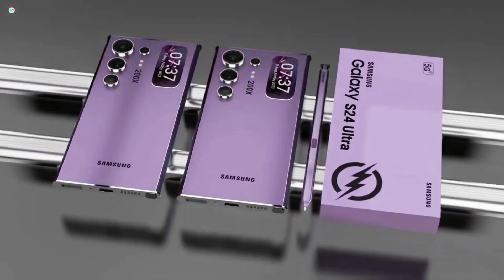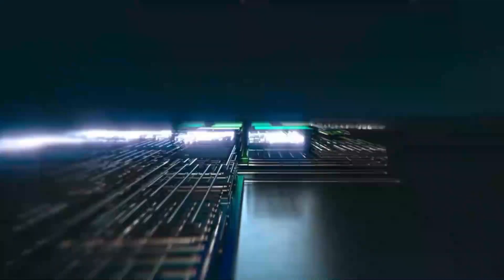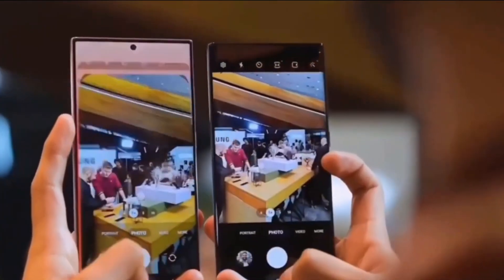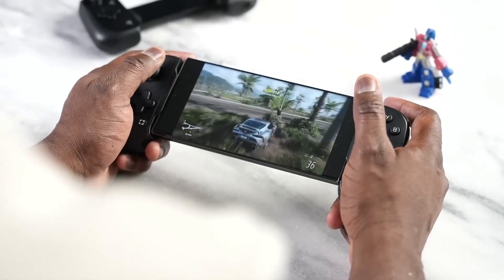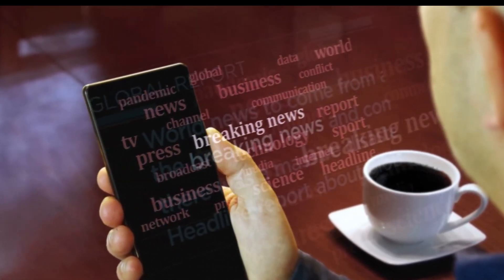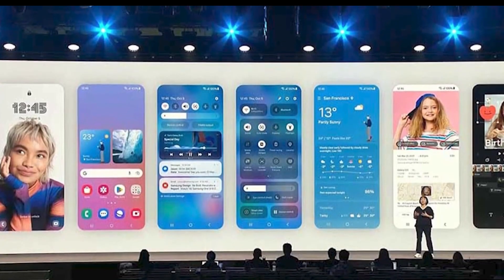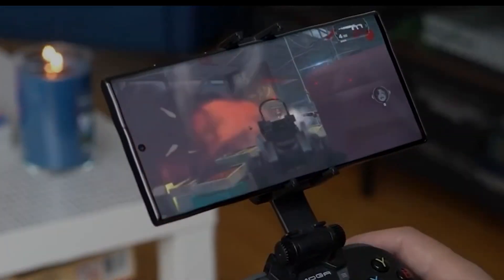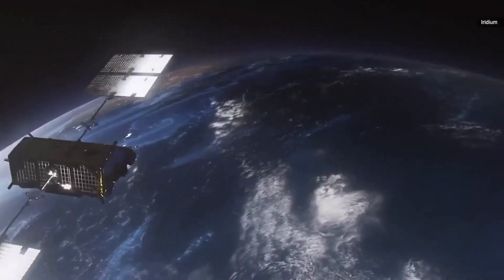samsung galaxy s24 ultra finally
Introducing the Samsung Galaxy S24 Ultra, a marvel of modern technology. This image captures the essence of the phone's advanced design, featuring a large, vibrant screen, a remarkably slim profile, and distinctive design elements that set it apart from its predecessors. The setting is modern and minimalist, underscoring the phone's sleek, futuristic appeal. Bright, clear lighting highlights the meticulous details and sophisticated finishes of the Galaxy S24 Ultra, making it not just a smartphone, but a piece of art

Smartphone,
Samsung,
Galaxy S24 Ultra,
Technology,
Modern Design,
Advanced Features,
Slim Profile,
Large Screen,
Futuristic,
High-Tech,